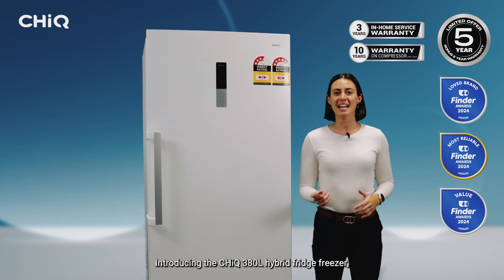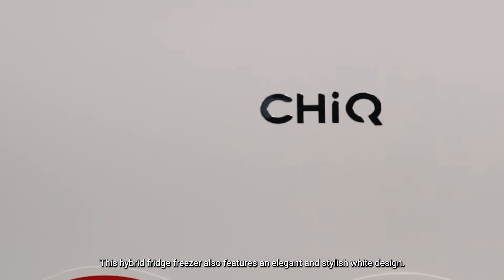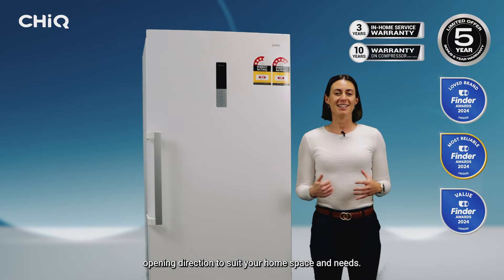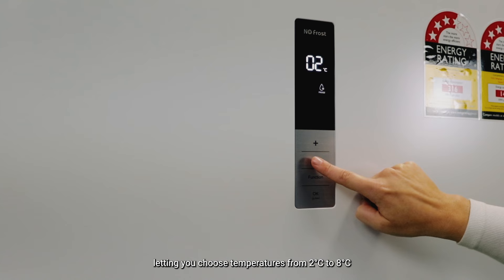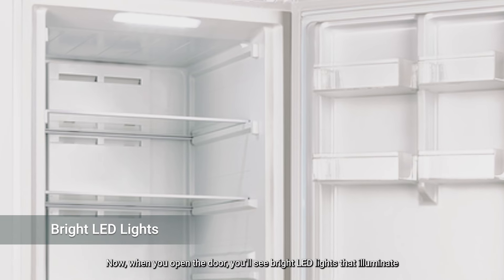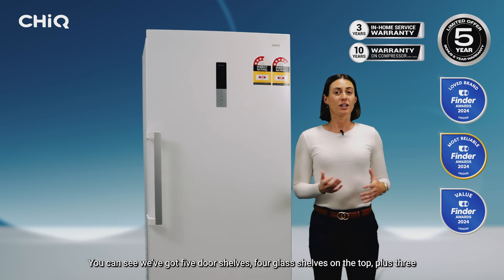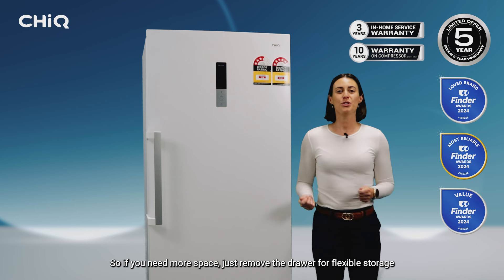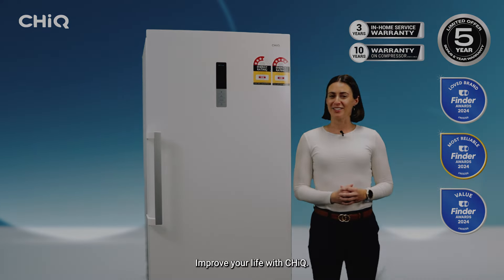CHiQ 380L Hybrid Fridge/Freezer White CSH380NWR3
Introducing the CHiQ 380L Hybrid Fridge/Freezer, your ideal solution for fresh or frozen storage! With a 3.5-star rating for Freezer mode and a 5-star rating for Fridge mode, this appliance combines efficiency with style. The elegant White design adds a touch of sophistication to any kitchen. Featuring a Reversible Door design, you can easily change the door opening direction to suit your home space and needs. The assistant handle makes operation effortless, especially in freezer mode.

The Electronic Temperature Control with LED Display on the door allows you to select the perfect temperature for your items with ease. Unlock the panel in just 3 seconds to choose temperatures ranging from 2°C to 8°C for the fridge mode and -16°C to -24°C for the freezer. Plus, a Door Open Alarm alerts you if you forget to close the door.

Inside, bright LED lights illuminate the entire 380L super-large zone, ensuring visibility and easy access to your items. The fridge features five door shelves, four glass shelves on top, and three big-capacity drawers that help reduce odor transfer and maintain freshness. Each of the two drawers is supported by a glass shelf underneath. Need more space? Simply remove the drawers for flexible storage adjustments.

The CHiQ Hybrid Fridge/Freezer CSH380NWR3 is the smart choice for big family needs. Improve your life with CHiQ!